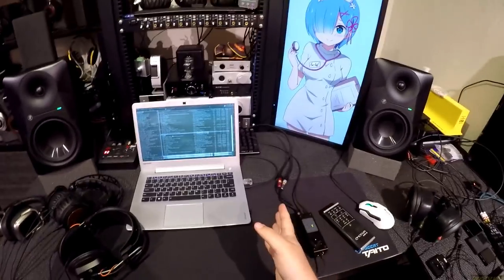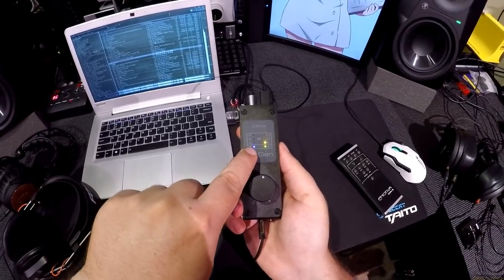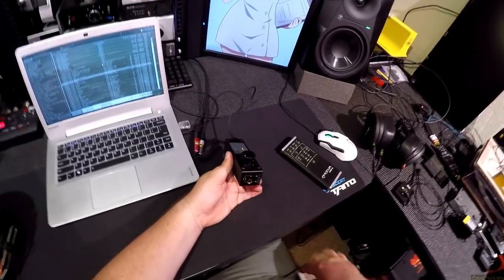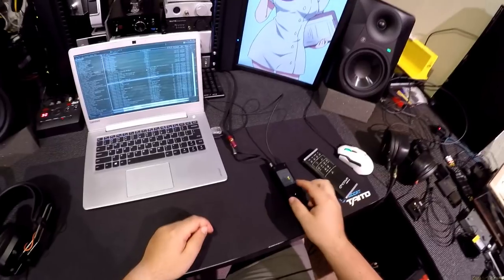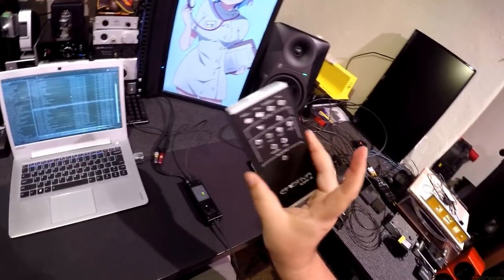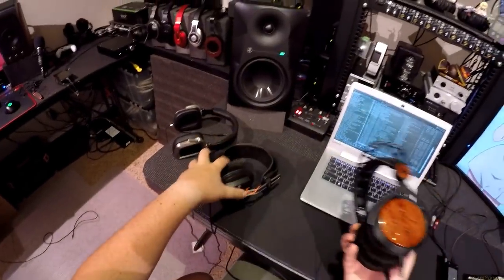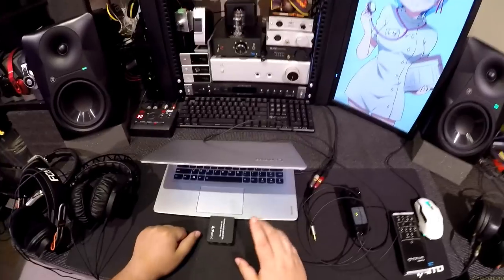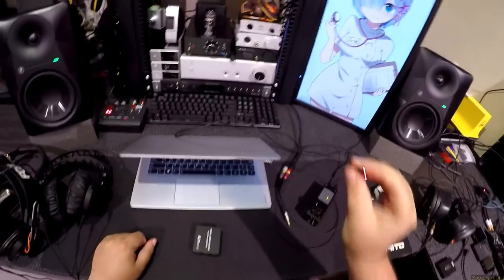Z Review - Micca Origen G2 [Now with "Actually Working" Technology!]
Origen G2 on Amazon
Edition S Headphones
FLIRC Remote Control USB Adapter
3.5mm TOSLINK cable
Fostex T20rp MkIII
Mackie MR624 Speakers
3 Way Fiber Optic Splitter
5 Way Fiber Optic Splitter